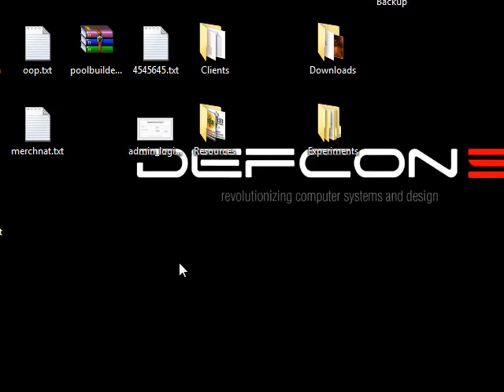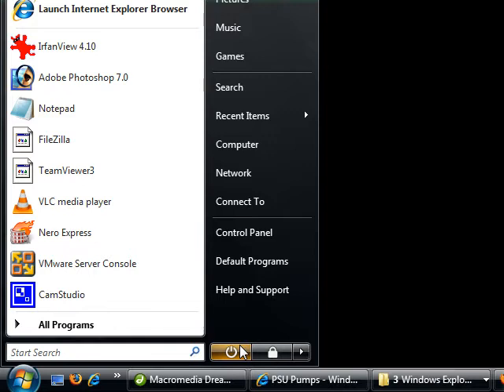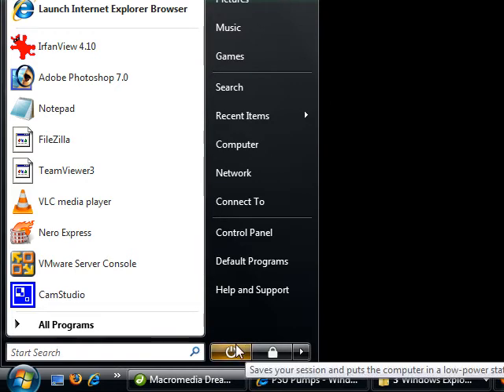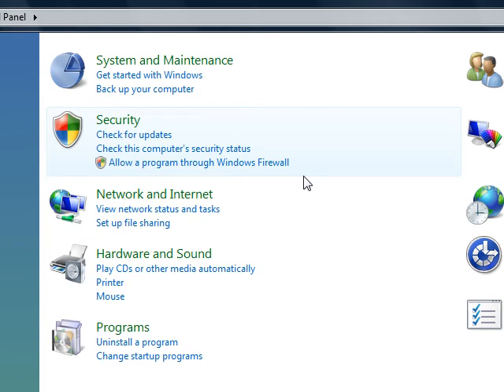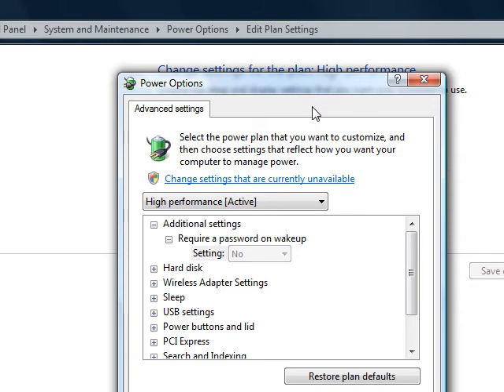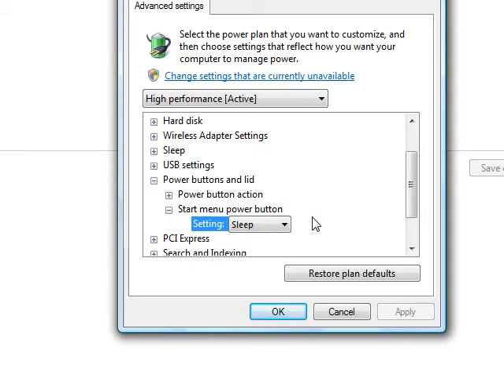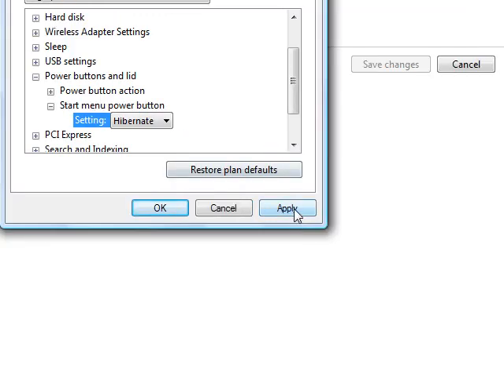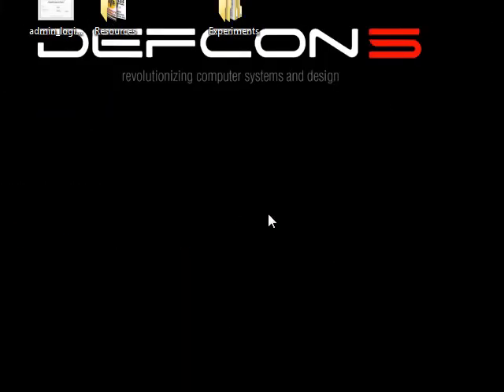Change what your Vista power button does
Ever wanted to change what your vista "power button" does? Tired of it always making your computer go to sleep?

Well here is how you can change that!